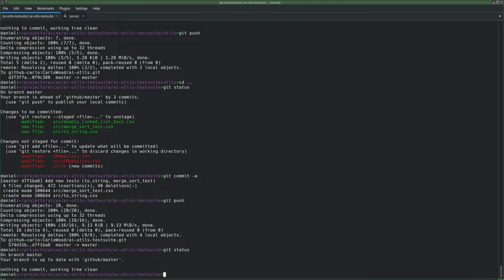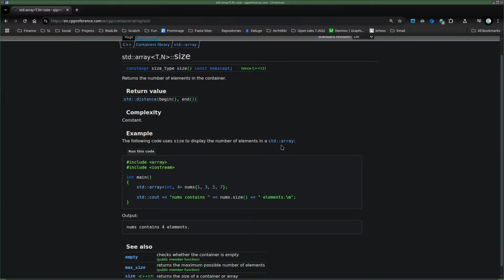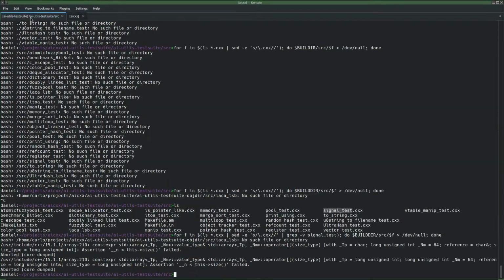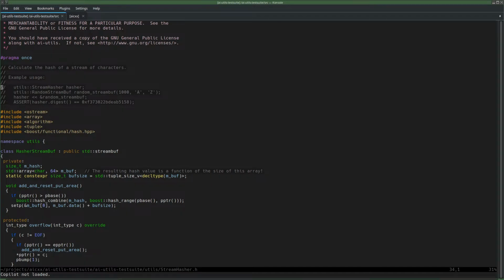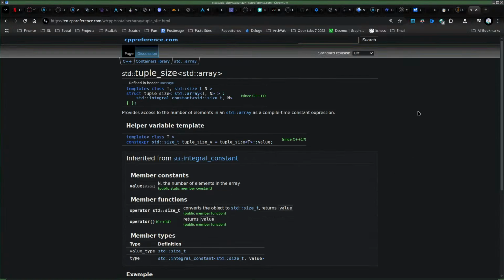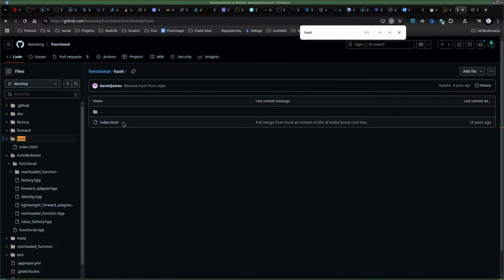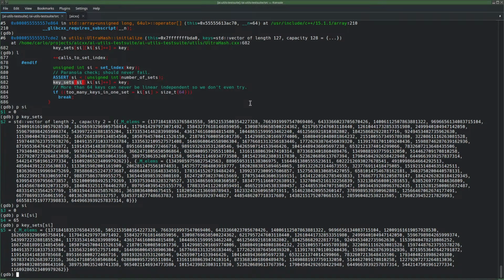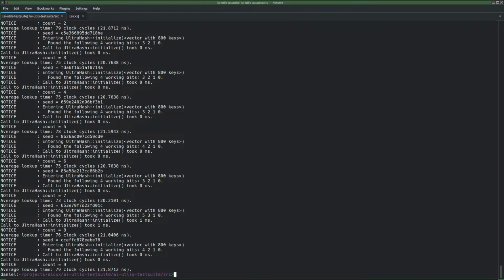C++: Implement a "class" enum with a to_string member function.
It's kinda general... I need to be able to print EVERY enum for debugging purposes, and it gets really old that I have to write a free to_string function for each of them.

I know we have `magic_enum`, but ...
Lemme investigate what else I can do; maybe use the new reflection?